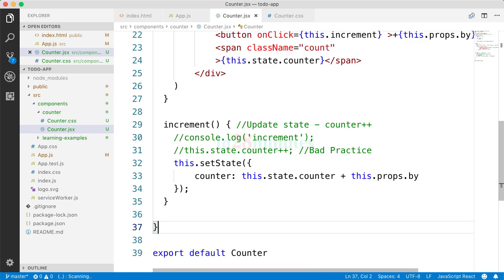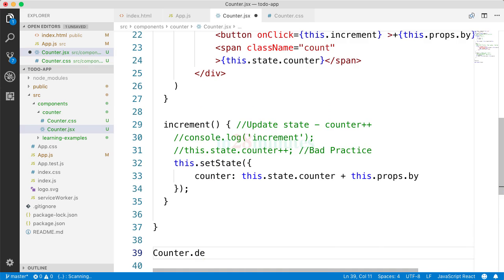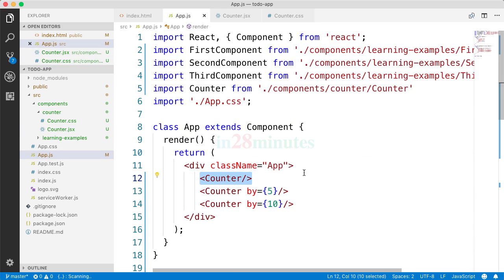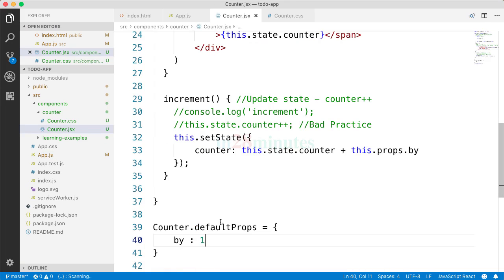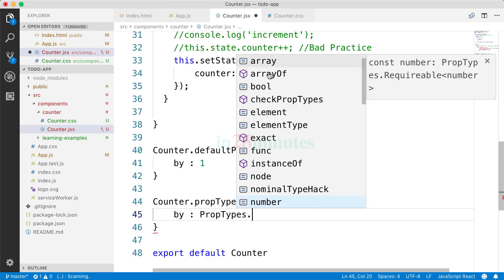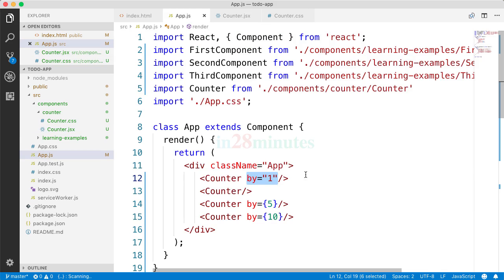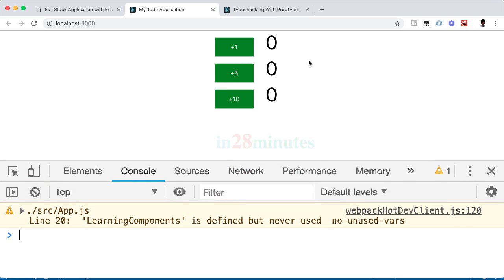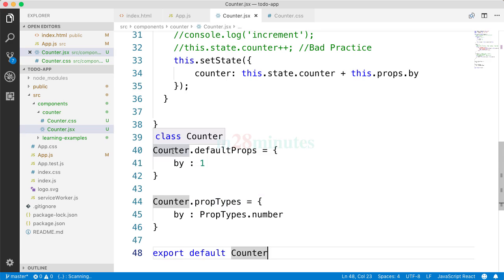Lession 22 - Understanding React Component Props Default Value and Type Constrain